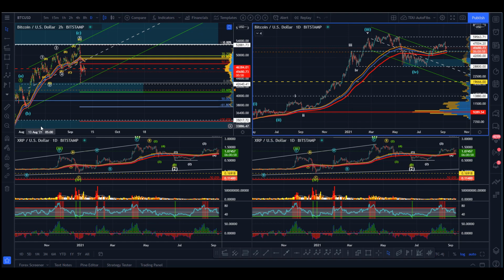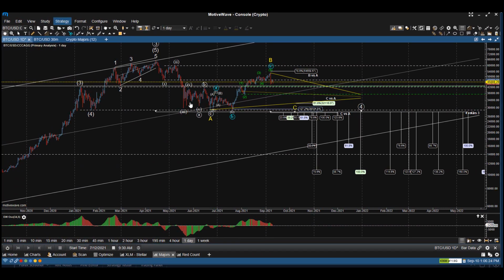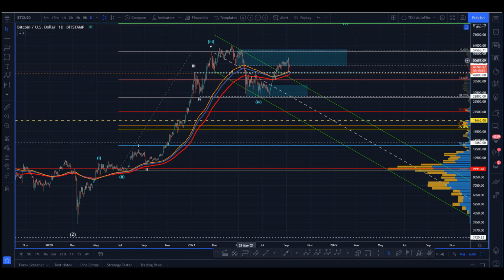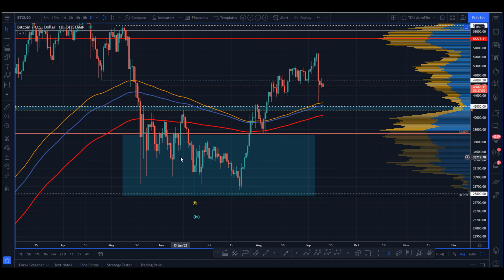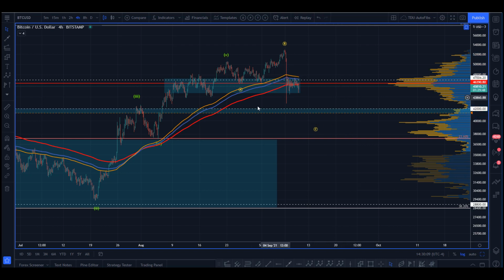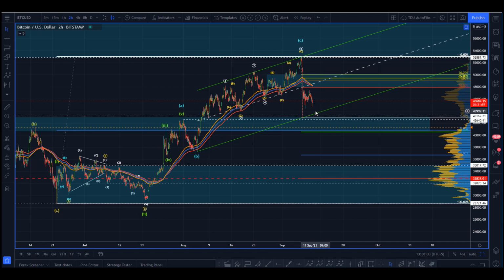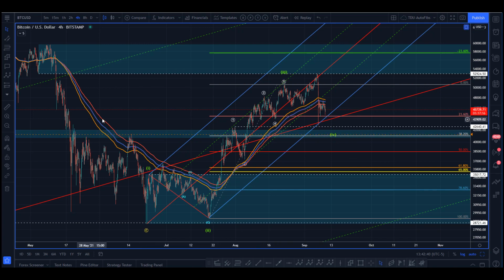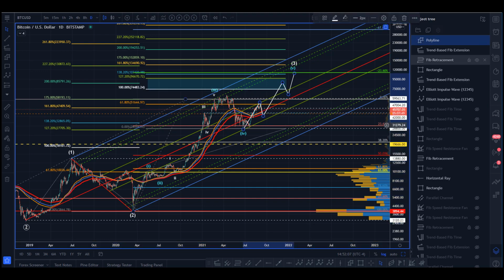Bitcoin Technical Analysis : Art of the Tease. Slow, Tempting, Just out of Reach & a Slap Comes Fast